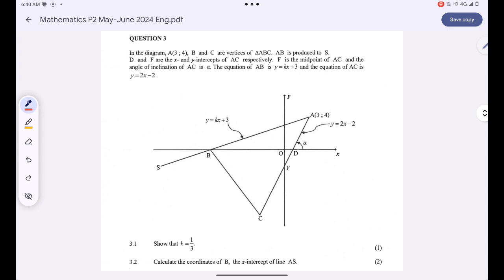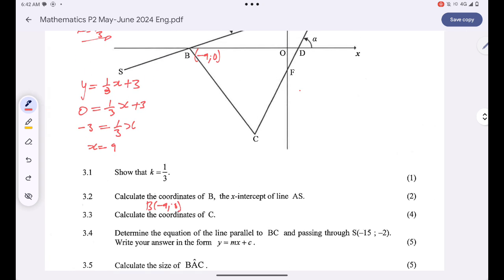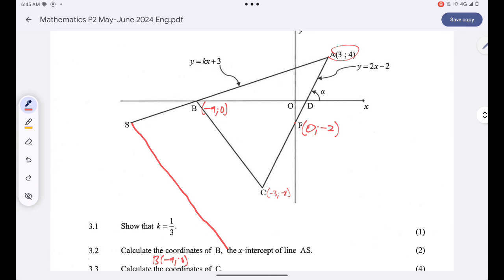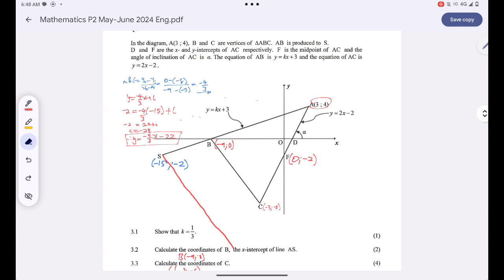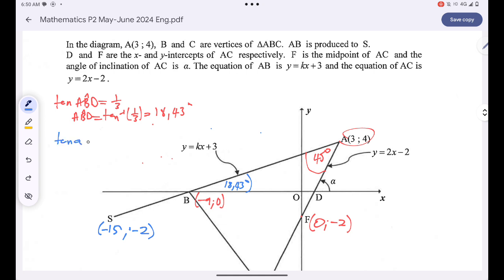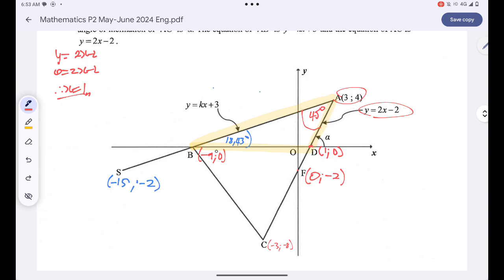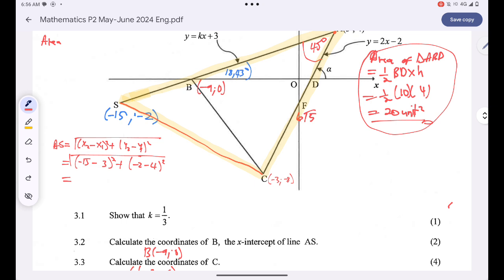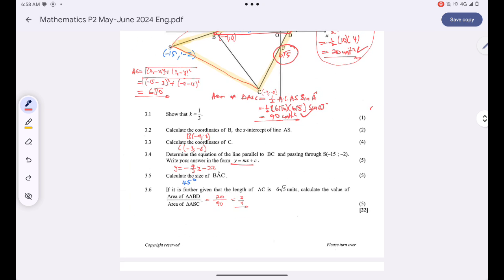GRADE 12 | MAY-JUNE 2024 | MATHEMATICS PAPER 2 | MEMORANDUM | ANALYTICAL GEOMETRY|QUESTION 3.